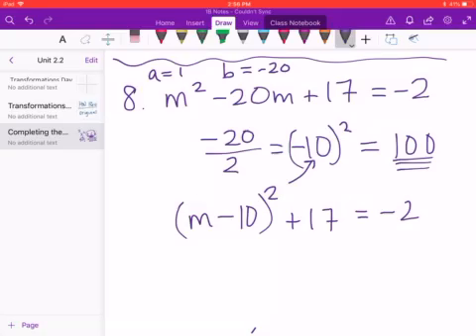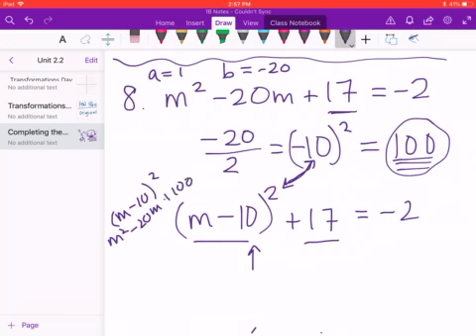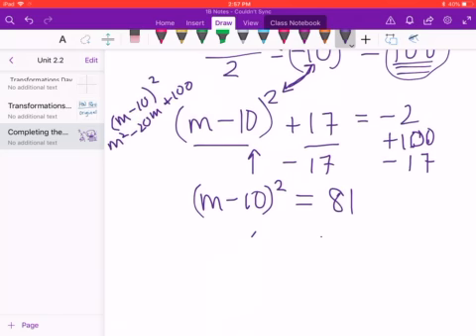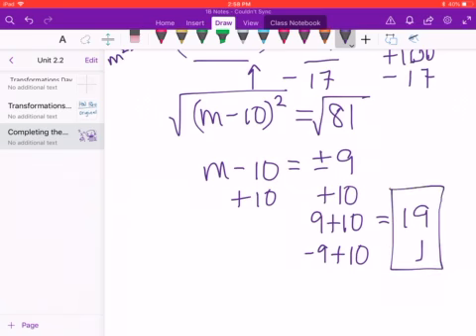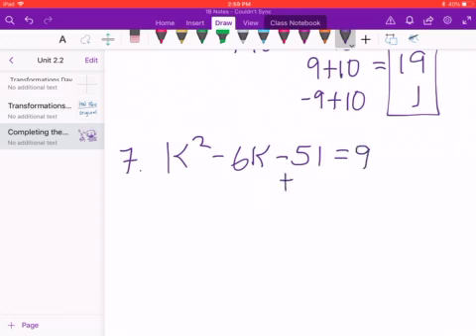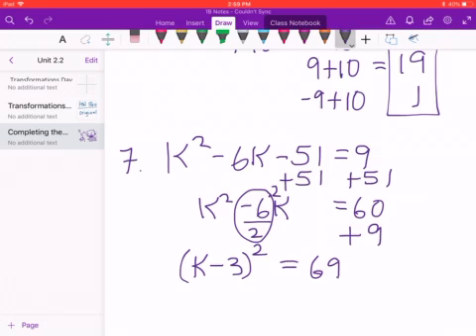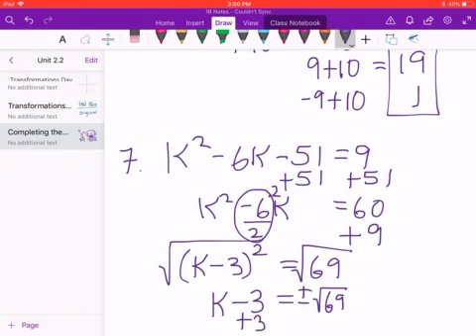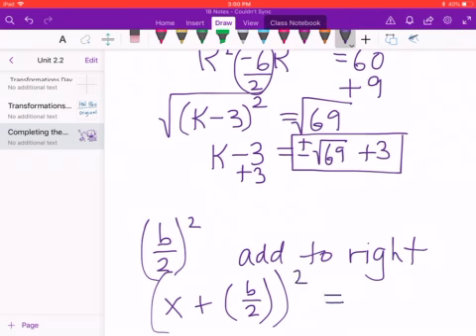Complete the Square Video 3